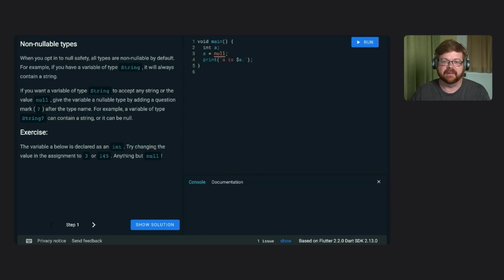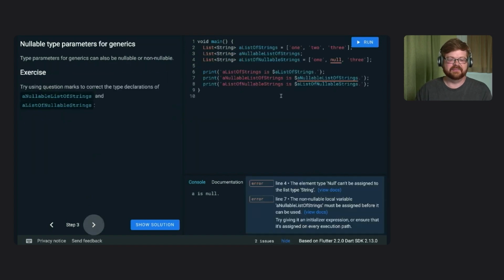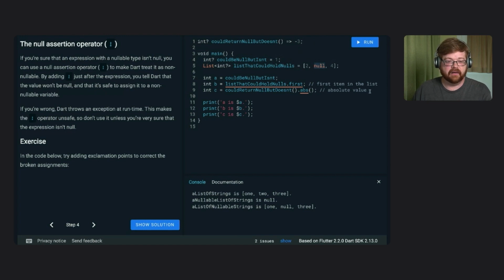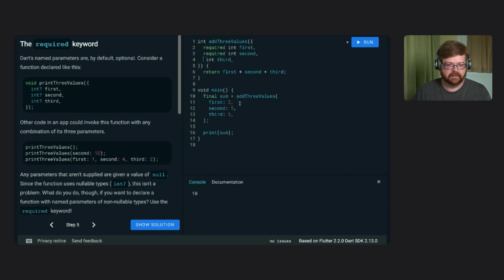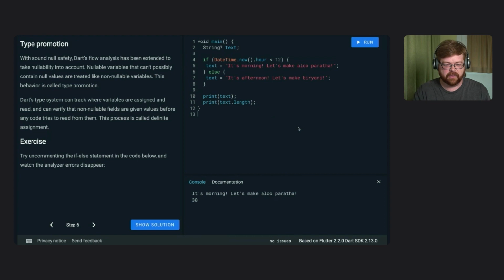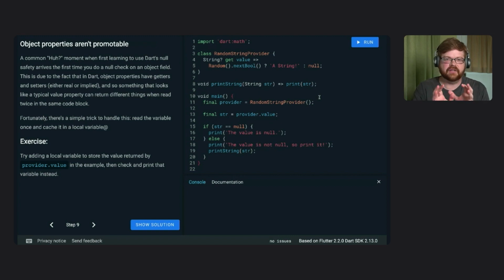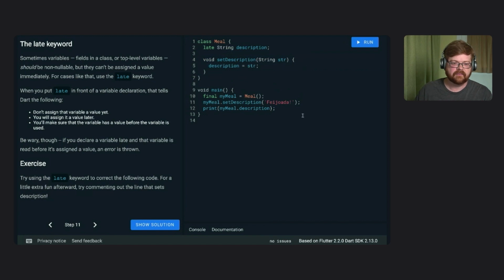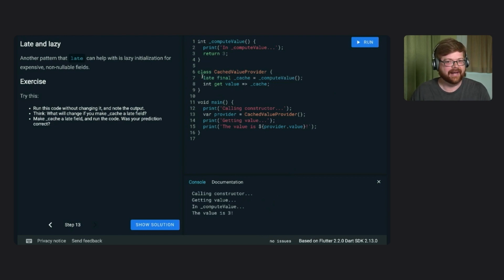Dart null safety in Action | Workshop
Learn Dart's new null safety syntax. With simple examples that explain what 'null safety' means and how it can help write faster, cleaner code, and with advanced patterns like lazy initialization and late circular references.

Speaker: Andrew Brogdon

product: Flutter - General; event: Google I/O 2021; fullname: Andrew Brogdon; re_ty: Livestream;